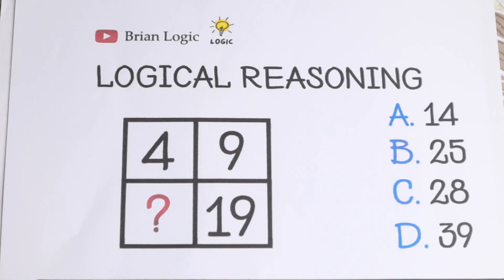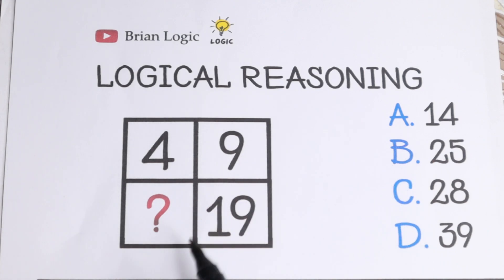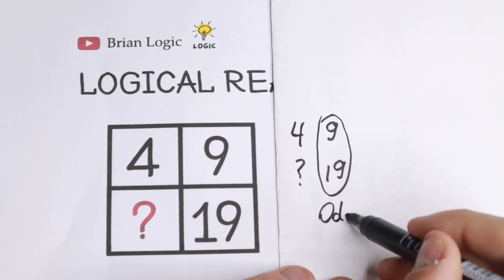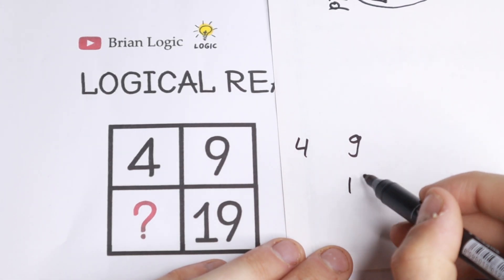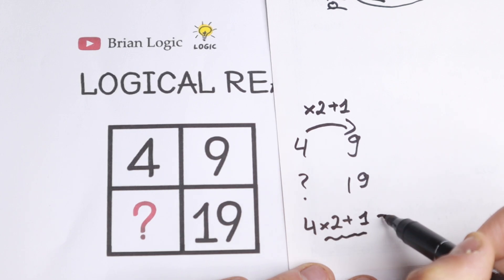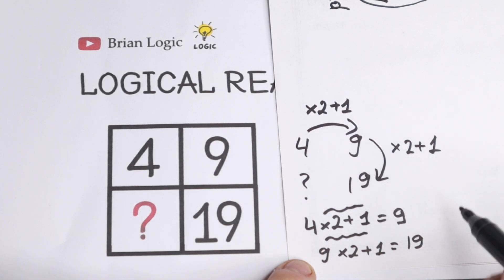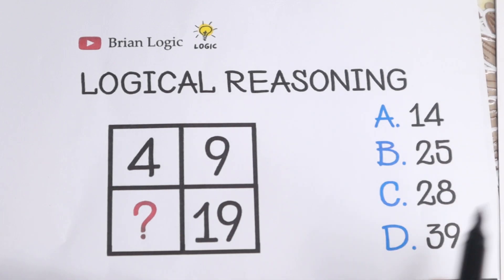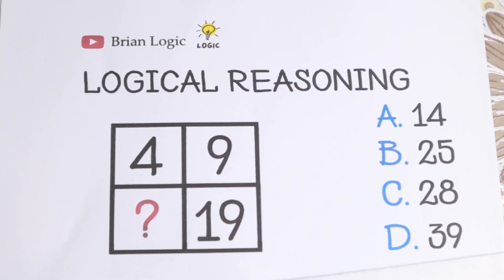Google Interview Question | 🔥Can You solve this brain test?